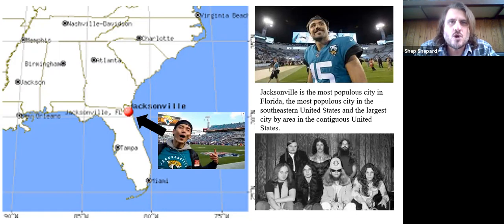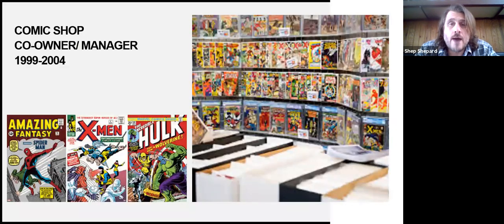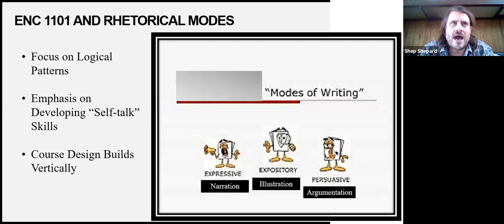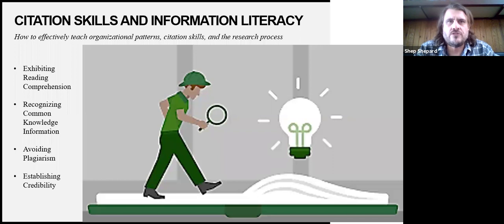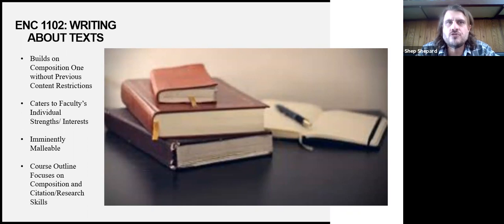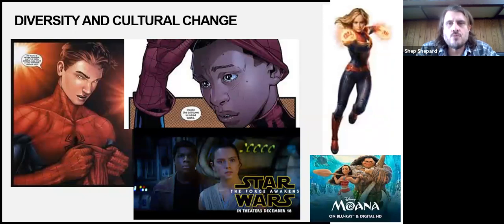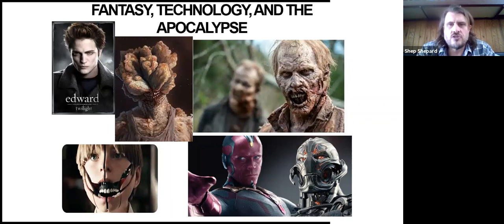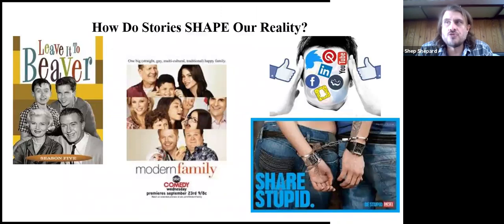Webinar: Perspectives on Composition - Pop Culture and Information Literacy in the Gen Ed Classroom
Professor Shep Shepard has been a longtime contributor to Hawkes Learning’s English materials. Hawkes arranged this webinar for Professor Shepard to share some of his expertise with our community of English instructors from across the country. At Hawkes, we understand the value of partnering with faculty in order to create and maintain high-quality course materials. We believe that your expert insight is invaluable.

In this webinar, Professor Shepard discusses how he uses popular culture and visual media to engage students in his English classes at Florida State College at Jacksonville. He also shares the highlights of his consulting work with Hawkes Learning.

About the Presenter:
Professor Shep Shepard studied film, sequential art, and literary theory at the University of Florida, where he received both his master’s degree and PhD in English. He has been an English professor at Florida State College at Jacksonville’s North Campus and Nassau Center since the spring of 2004.